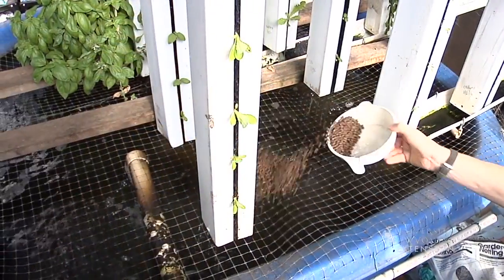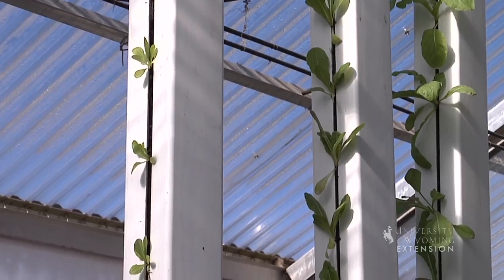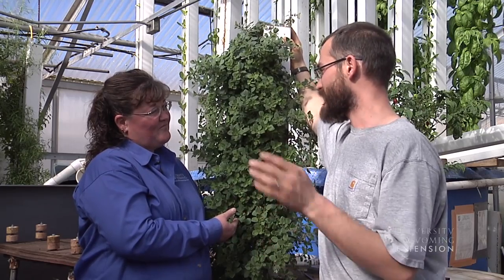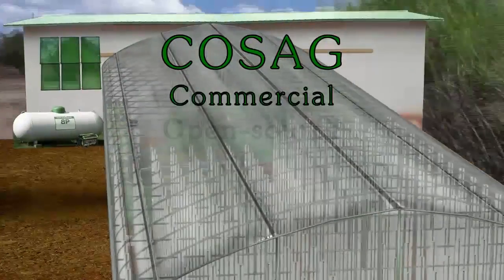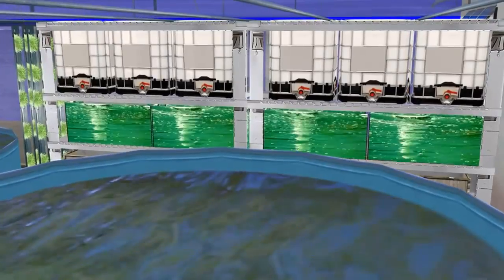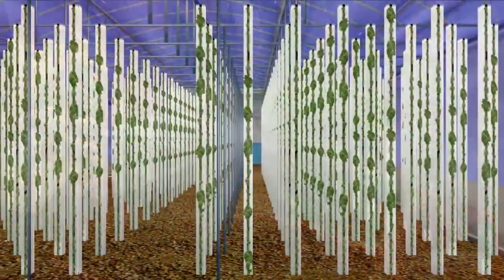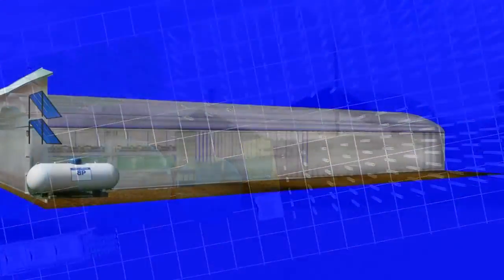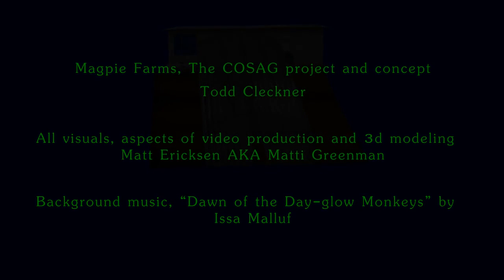Design : Vertical Aquaponics Systems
vertical aquaponics system in the house